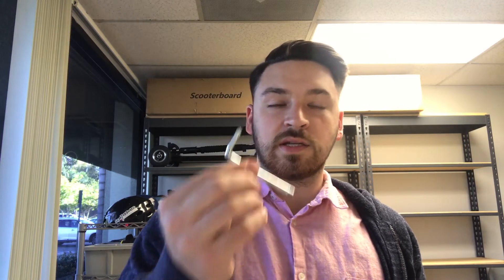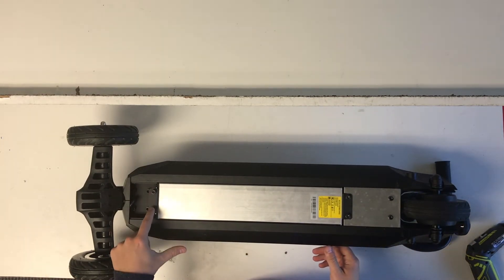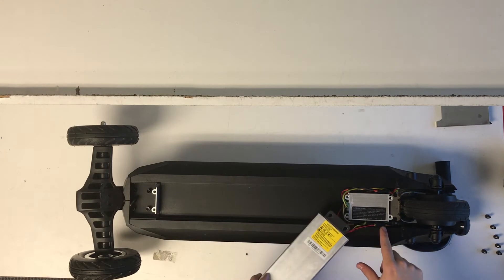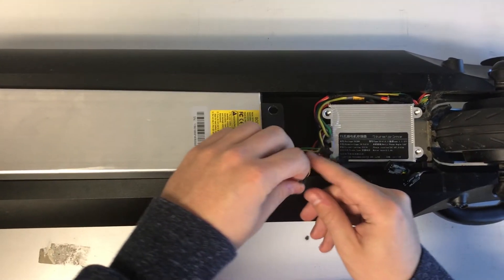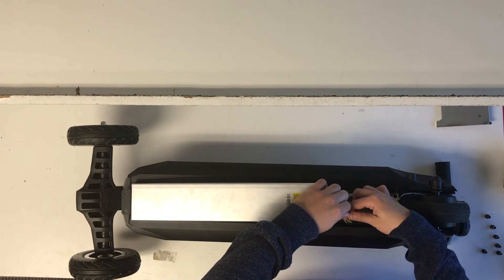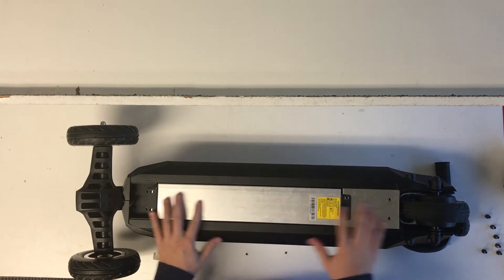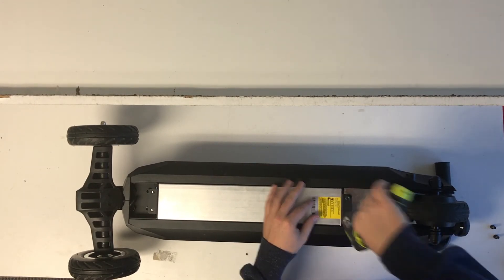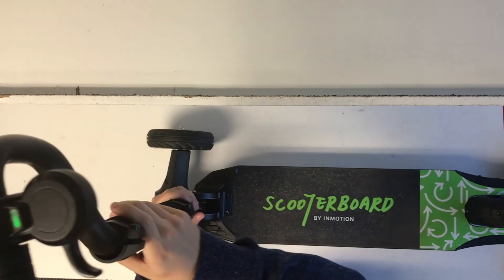Scooterboard Battery Switch